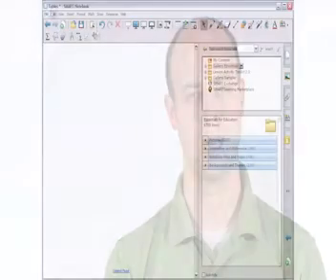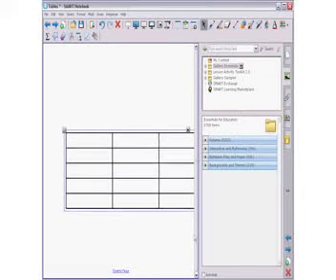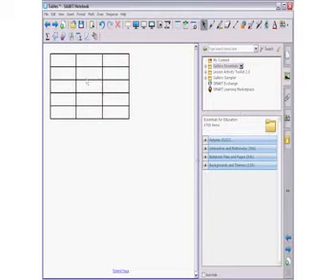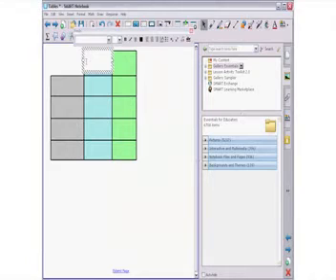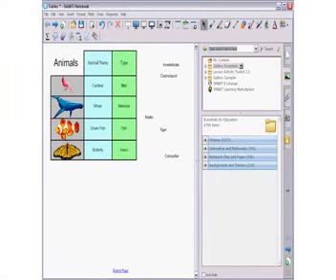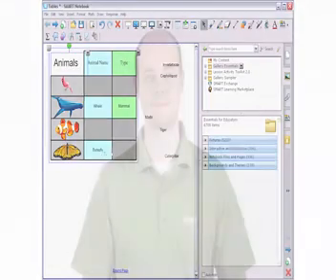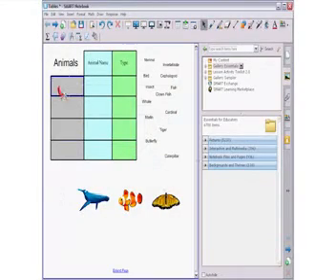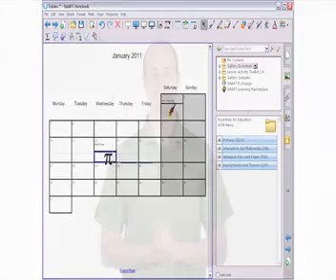Using Tables in SMART Notebook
information about Using Tables in SMART Notebook